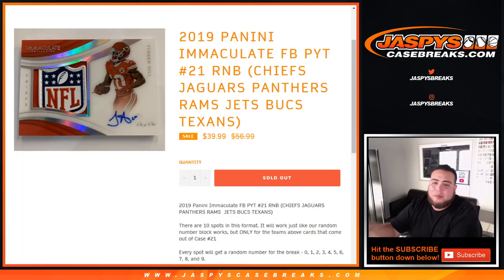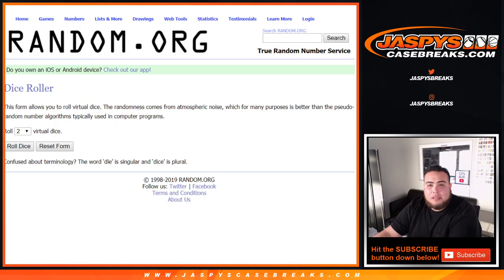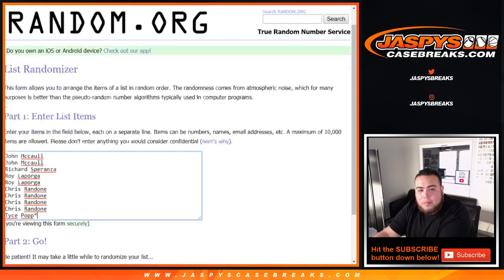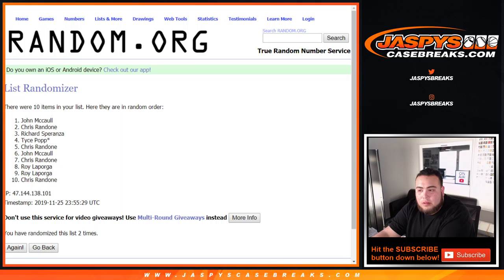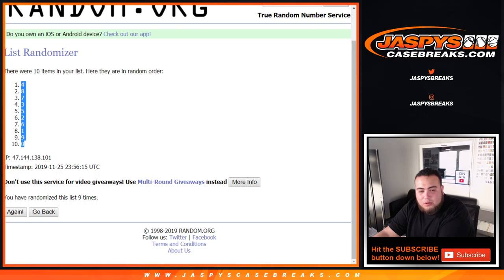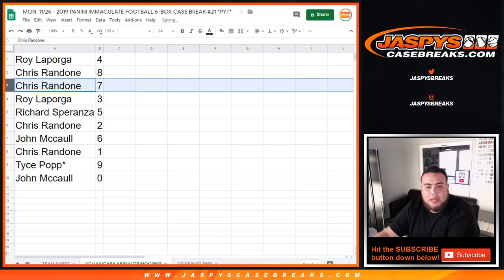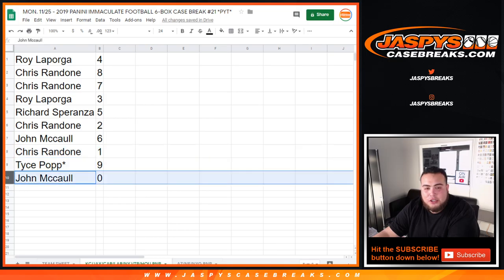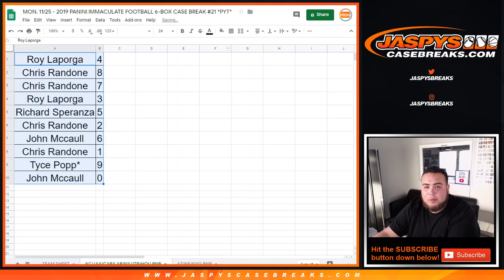2019 PANINI IMMACULATE FB PYT #21 RNB (CHIEFS JAGUARS PANTHERS RAMS JETS BUCS TEXANS)